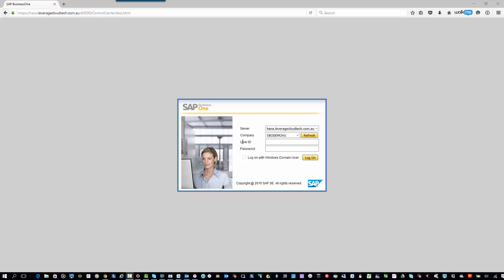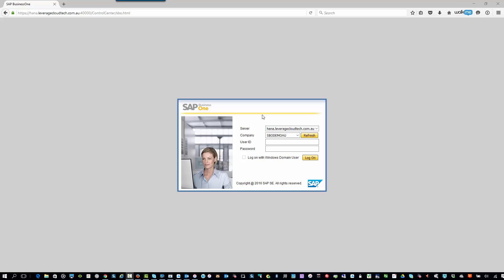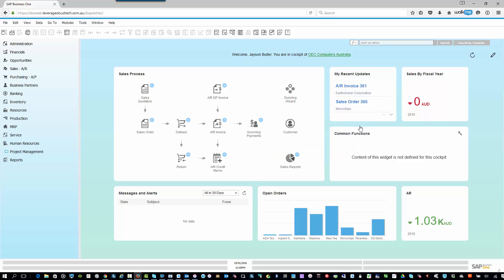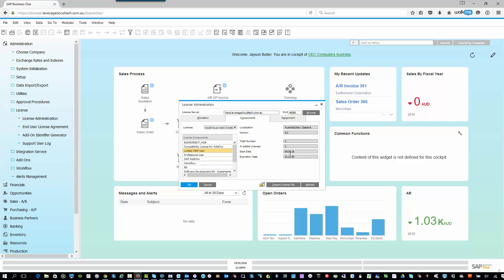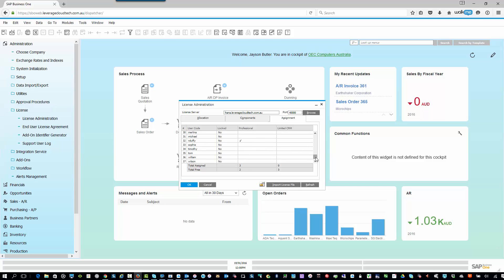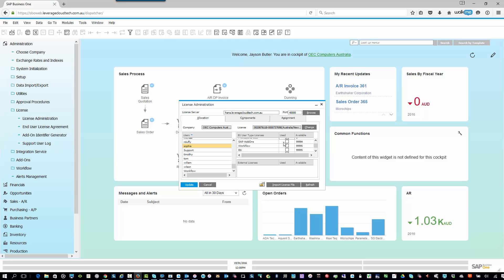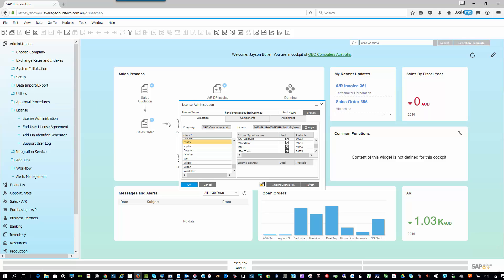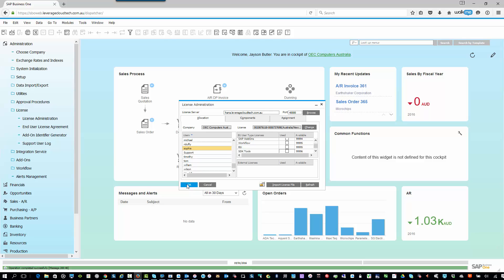Leverage Technologies Tech Tips - Allocating User Licenses in SAP Business One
In this Leverage Technologies Tech Tip, you can see how to allocate and re-allocate allocate user licenses in SAP Business One